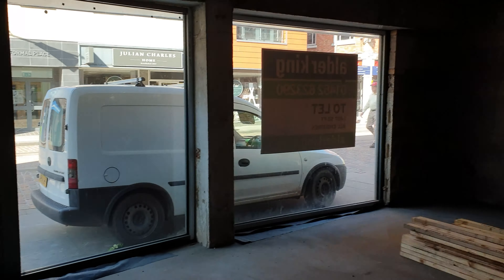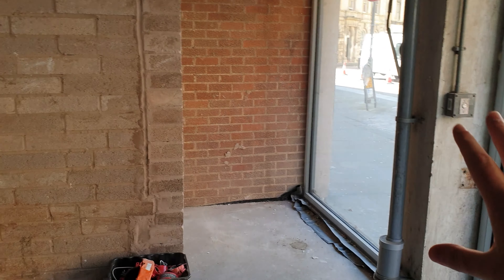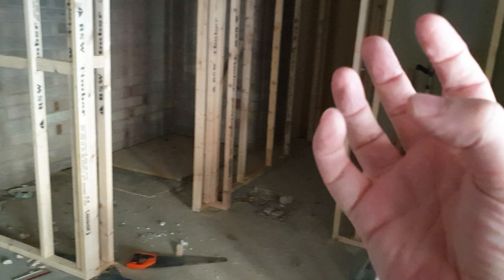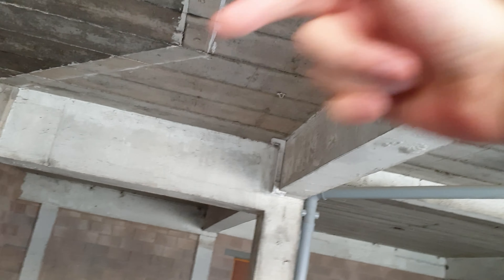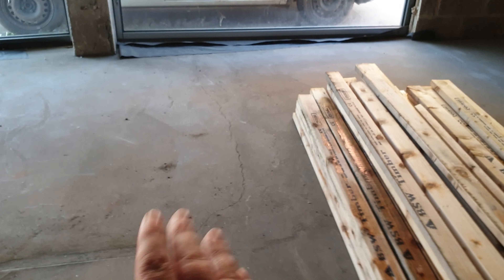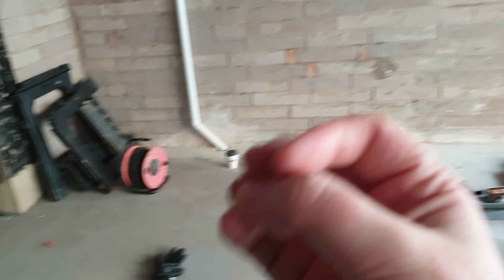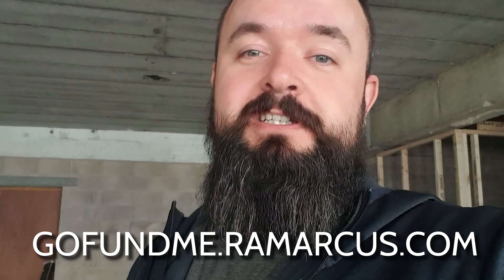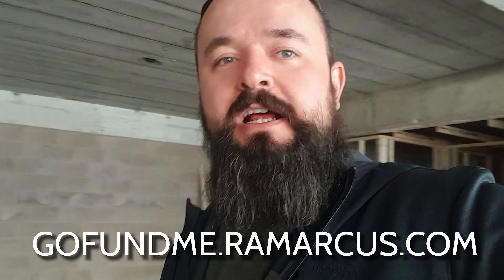NEW VR ARCADE COMING SOON! GET YOUR NAME ON THE WALL! GOFUNDME!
It's happening, I'm opening a VR Arcade in my city and I couldn't be more excited! Here is an early look at the location, what we'll have there and more.

Also, if you want to help us upgrade some of the VR set ups we'll have in the arcade, you can by going

Everyone who donates to the GoFundMe will get their names on a wall in the arcade, the more you donate the bigger your name will be compared to others. Forever marked in the arcade as an awesome person... a true RaMarcable!